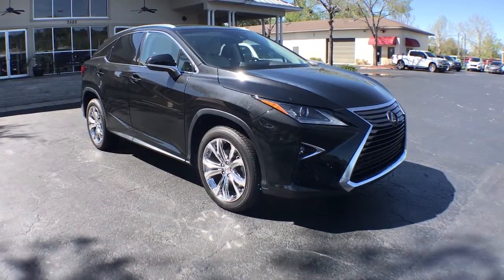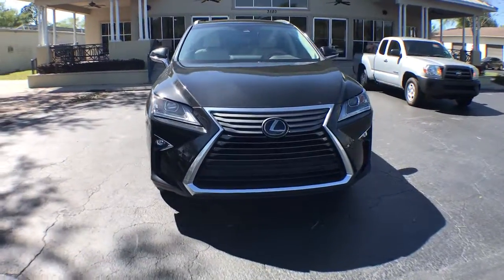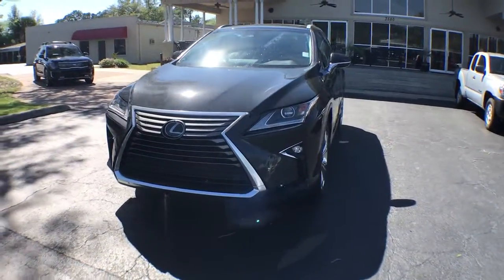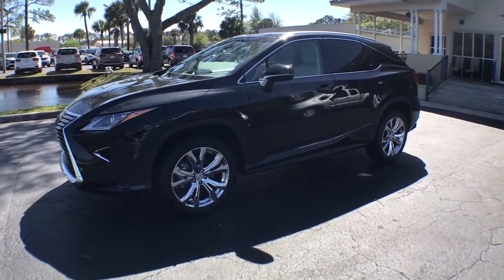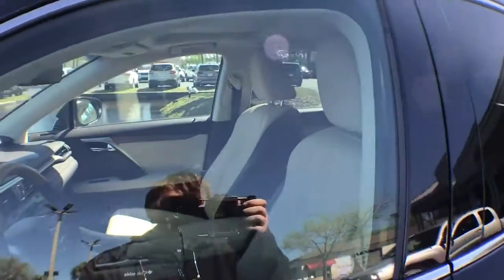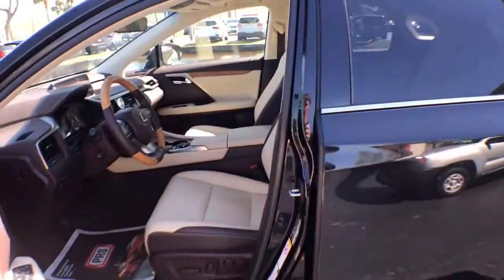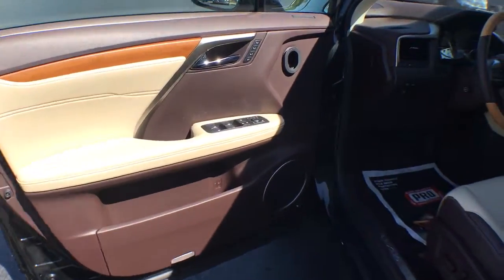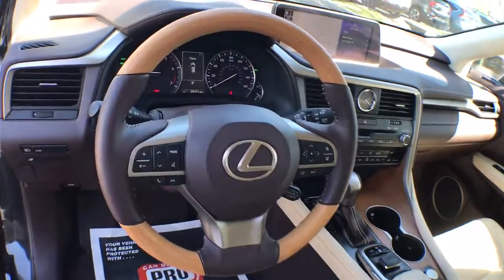2019 Lexus RX Gainesville, Newberry, Lake City, St. Augustine, Ocala, FL 10590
Obsidian  2019 Lexus RX available in Gainesville, Florida at Tomlinson Motor Co. Servicing the Gainesville, Newberry, Lake City, St. Augustine, Ocala, FL area.
2019 Lexus RX 350 PREMIUM PACKAGE WITH 12.3 NAVIGATION SYSTEM ($2,145 VALUE) - Stock#: 10590 - VIN#: 2T2ZZMCA5KC125217

RX 350 With Premium Package ($1,110 Value) 12.3 Navigation System ($ 2,145 Value) 20 Wheel package ($1,170 Value) Blindspot With Park Assist ($ 1,065 Value) Power Tilt/Slide Moonroof ($1,350 Value) Front Heated and Ventilated Seats ($640 Value) Wood/Leather Heated Steering Wheel ($450 Value) Tow Prep Package ($265 Value) Leather, Backup Camera, Power Seats, Driver's Memory Seat, Lane Keep Assist, Pre Collision System, Adaptive Cruise Control, Power Liftgate, Parking Sensors, LED Headlights/Taillights/Fog Lights/Running Lights, Power Folding Mirrors, Dual Climate Control, Keyless Entry and Ignition, AM/FM CD Player, XM Satellite Radio, Bluetooth and Much More. - Transparent pricing with no hidden fees. All vehicles inspected & serviced by our AAA certified service center. Delivery to your driveway: Simple, Safe, and Guaranteed! Non-commissioned, courteous staff. Industry's finest financial sources and extended service plans available. -